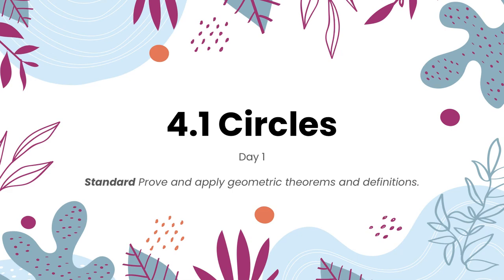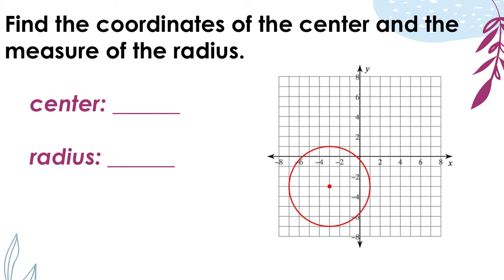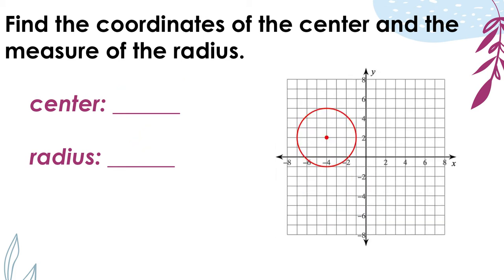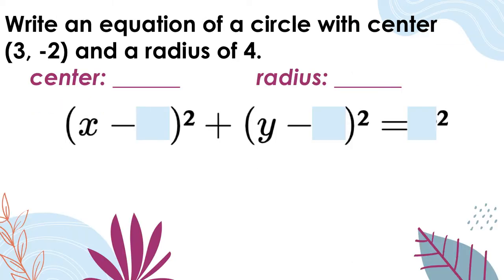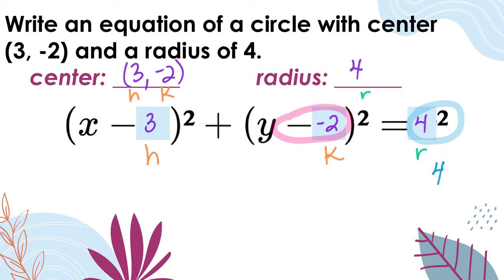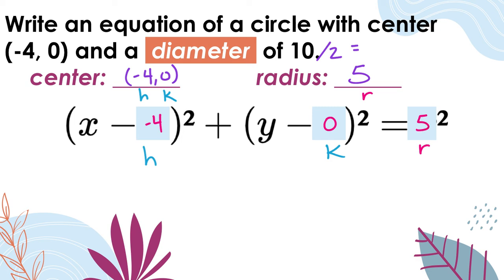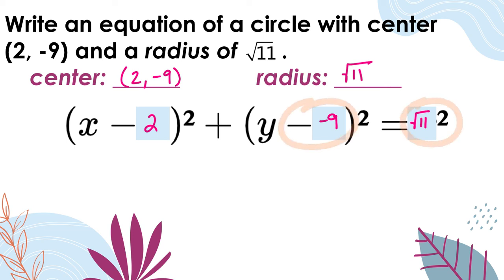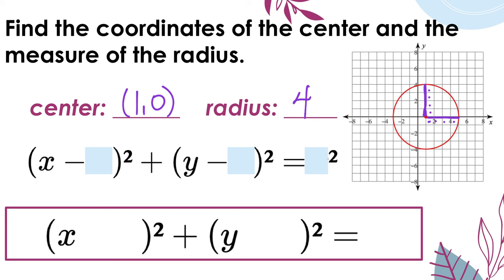4.1 Circles Pt 1